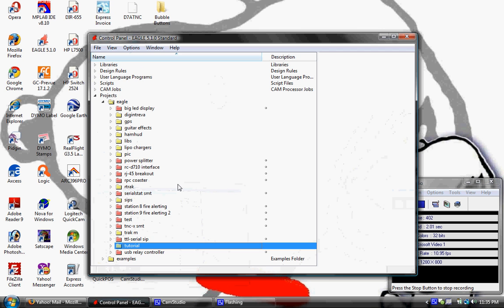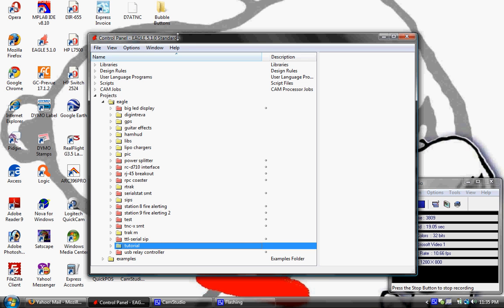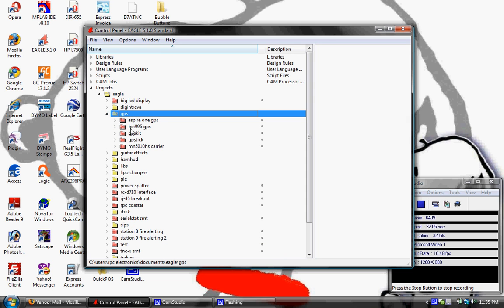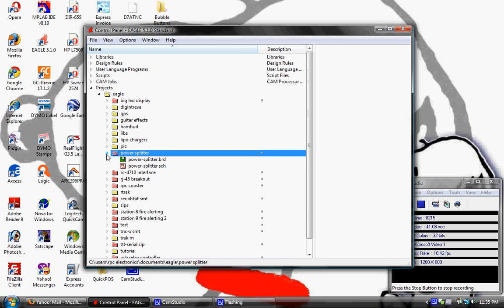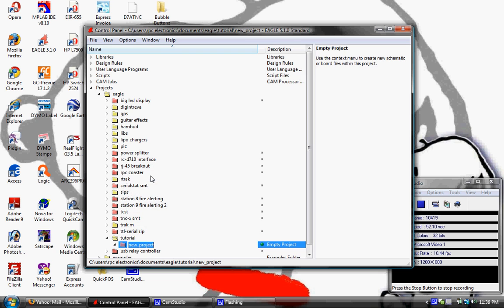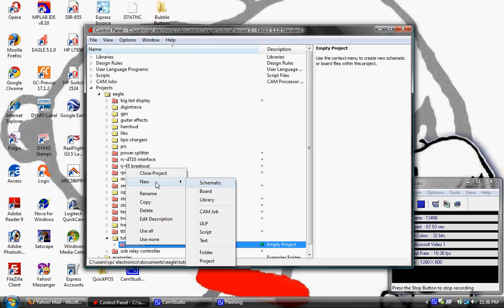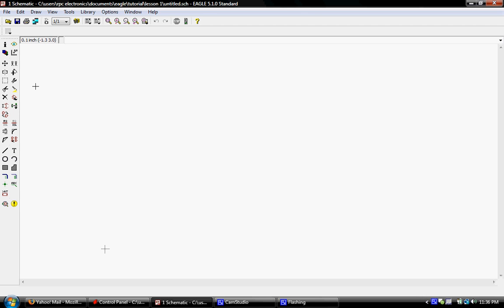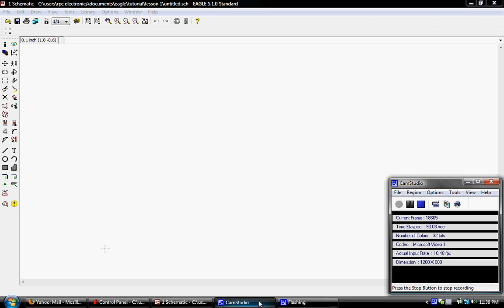Cadsoft EagleCad Tutorial Lesson 1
Lesson 1 in my EagleCAD tutorial series.  In this lesson we learn a little bit about the home window, how to create a new project and open a new schematic.